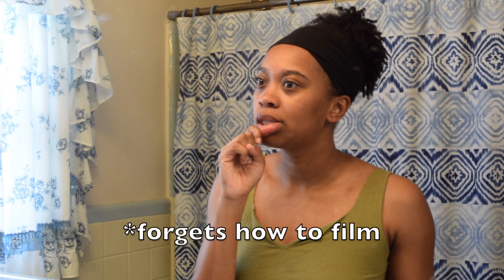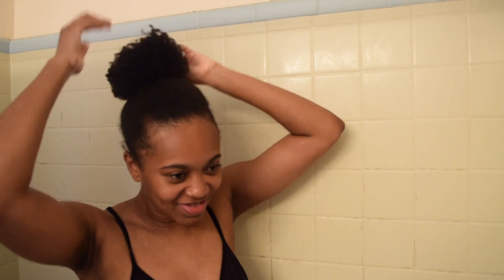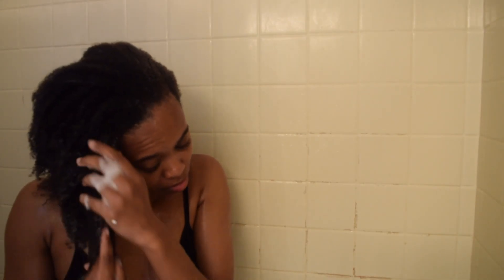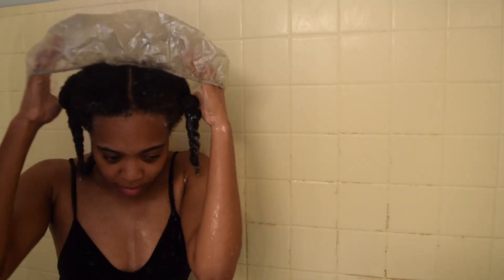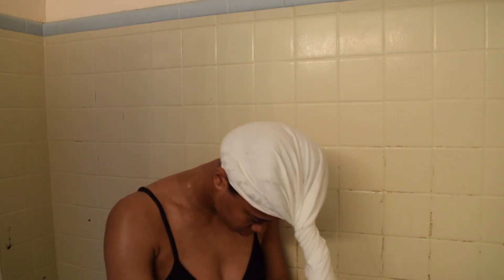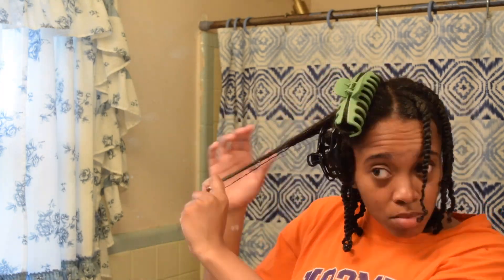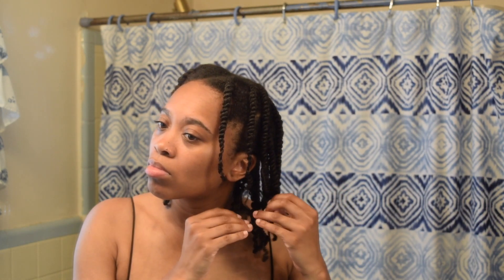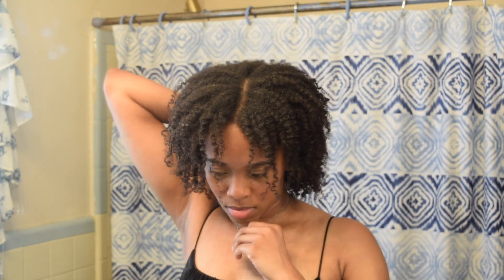My Curly Hair/Wash Day Routine :)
Hello Fam!! Today's video is all about HAIR!! I always watch these videos so it was nice to finally be able to film one myself. I hope you all enjoy and make sure to share the video :)